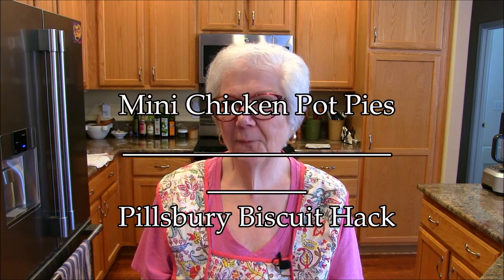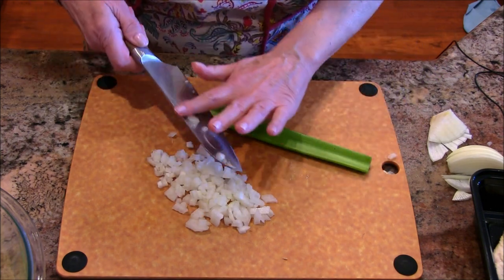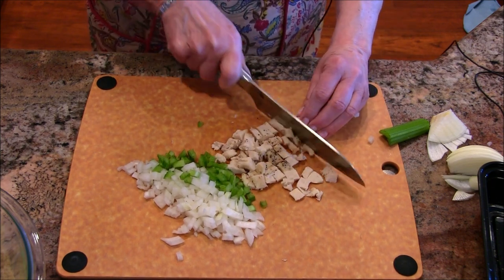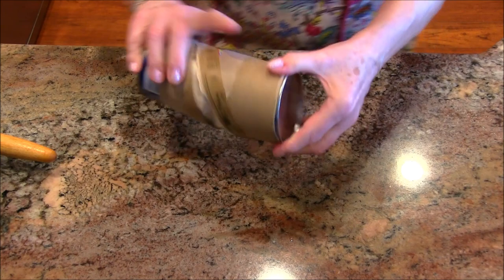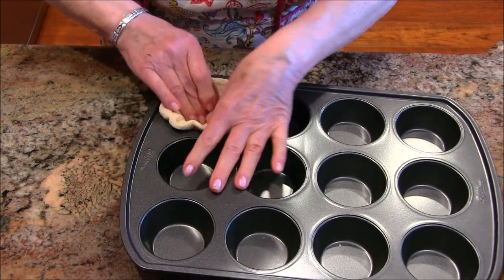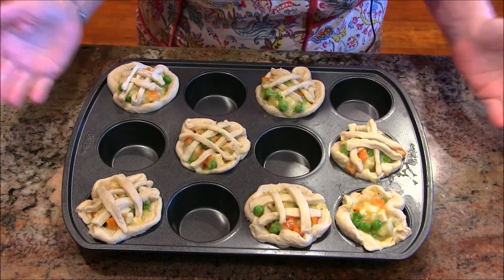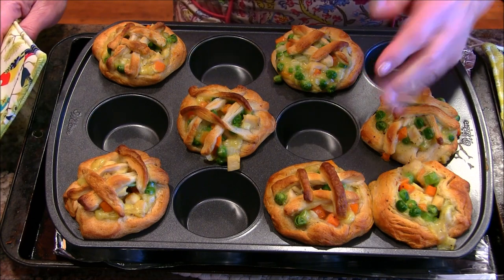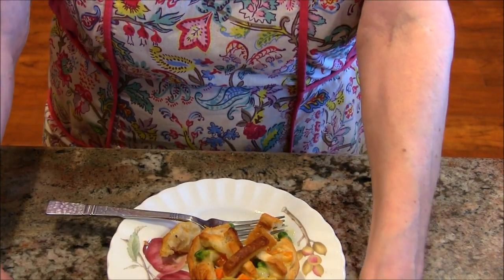Let's Bake Mini Chicken Pot Pies Using Pillsbury Biscuits & Campbell's Soup!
Today Jill is useing Pillsbury Biscuits and Campbell's Soup to make a tasty and oh-so-easy quick Chicken Pot Dinner!

You'll find a collection of videos I've made demonstrating items, and recommendations for them that I own and love to use!

My thanks to the Nakano Knife Company for the beautiful knife:
The knife I used --  Nakano Santoku Knife
USE CODE:  JILL4TODAY at check-out

Mini Chicken Pot Pies

Ingredients
8 oz. frozen peas & carrots cooked
2 cups diced cooked chicken
**1can (10 1/2 oz) condensed cream of chicken soup
1can (16.3 oz) refrigerated Pillsbury™ Grands!™ Flaky Layers Original Biscuits (8 Count)
**I added ¼ cup finely chopped onion, and ¼ cup finely cut celery.
Pepper to taste (I didn’t add salt)

Heat oven to 375°F. In medium bowl, combine vegetables, chicken and soup; mix well.

Press each biscuit into 5 1/2-inch round. Place 1 round in each of 8 greased regular-size muffin cups. Firmly press in bottom and up side, forming 3/4-inch rim.
Spoon a generous 1/3 cup chicken mixture into each. Pull edges of dough over filling toward center; pleat and pinch dough gently to hold in place.   NOTE:  I found it difficult to pull the dough up over the filling, so I cut little strips and created a lattice top instead.

Bake 25-30 minutes or until biscuits are golden brown. Cool 1-2 minutes.  Remove from pan.  (My bake time was 28 minutes)

**NOTES:
"The Director" feels that this was a little too much onion and celery -- so you might add a bit less.)

Regarding the canned soup:  If you wanted a bit more sauce, you could add a few tablespoons milk.

GREAT PREPPING EQUIPMENT:
Tofu Bud
OXO Lemon Juice Squeezer
OXO 9” Whip Anchor Hocking
2 Quart Batter Bowl w/Lid

FAVORITE ELECTRIC KITCHEN GEAR:
Breville Sous Chef Pro 16 Cup Food Processor
Keurig Coffee Maker MY Kitchen-Aid
7 Quart Stand Mixer

FAVORITE CLEANING AND HELPFUL KITCHEN PRODUCTS:
Swedish Dishcloths Cellulose Sponge Cloth
Microfiber Cleaning Cloth,12 Pack
Sink Protectors
Sleeve Garters (I LOVE THESE!!)